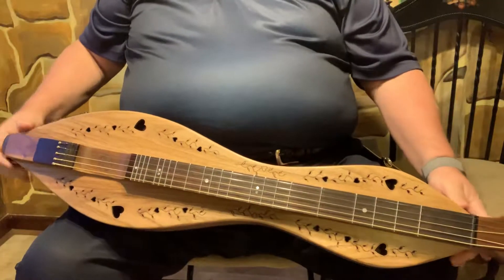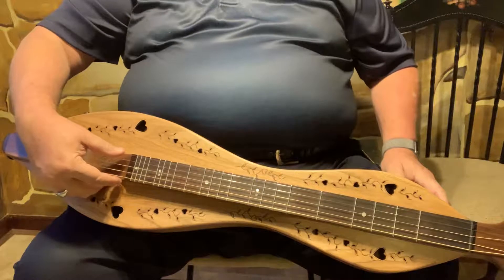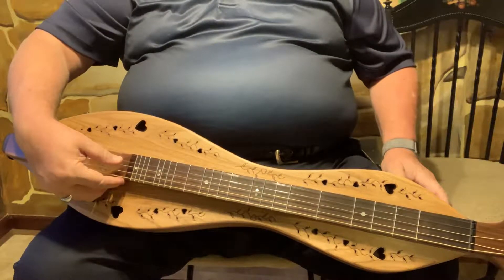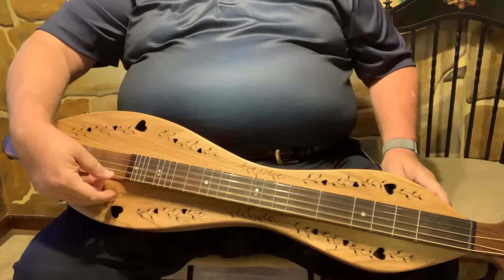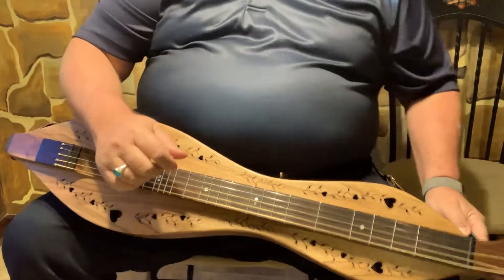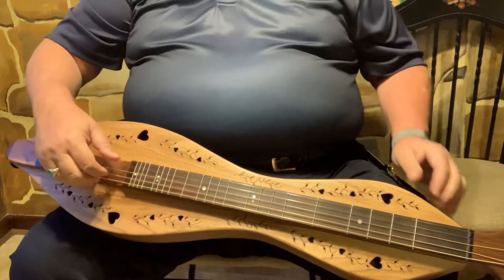Dave Haas - Folkcraft 5-String Dulcimer Demo - “Wild Mountain Thyme”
Dave Haas playing a Folkcraft 5-string dulcimer tuned DADAD.  It's like having a bass dulcimer and regular dulcimer in the same instrument.  This instrument rocks!  Lot's of possibilities!   More information on Dave Haas can be found at davehaasmusic.com.  Enjoy!  I am proud to be an endorsing artist for Folkcraft instruments - Folkcraft.com